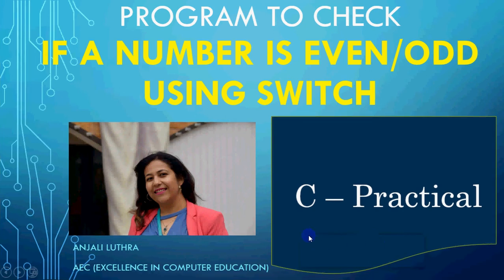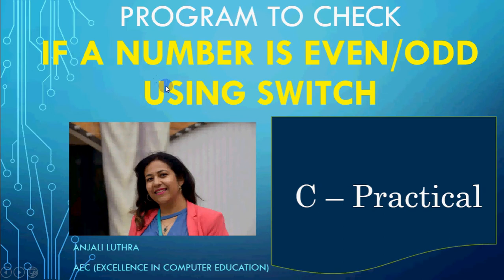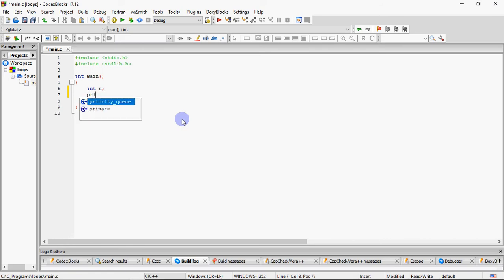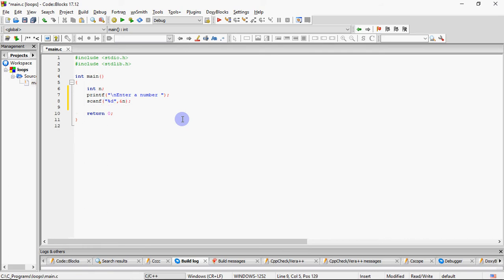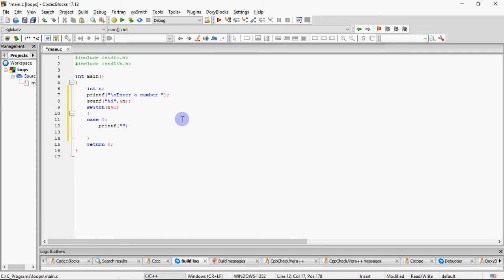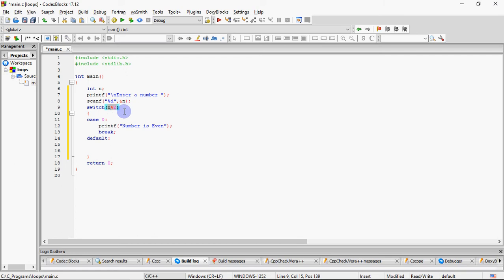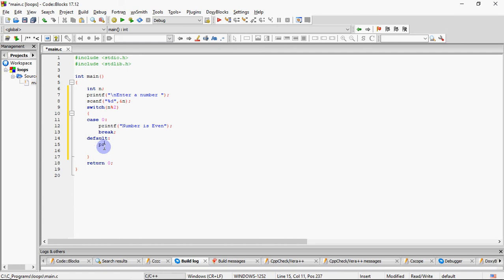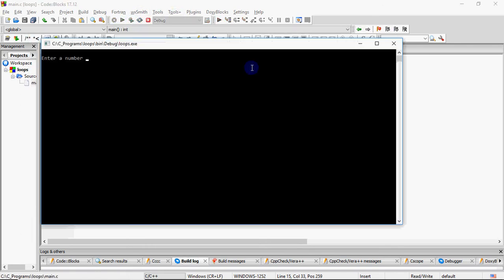Program to Check if a number is even or odd using switch| Learn Programming in C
This program shows how expressions can be used with switch keyword to check conditions.